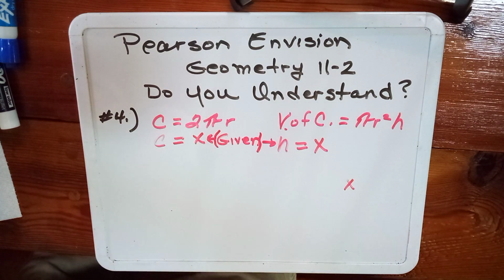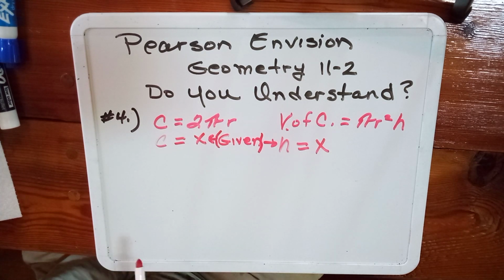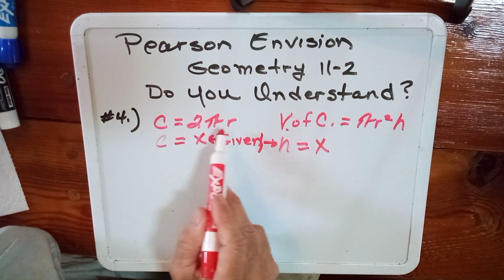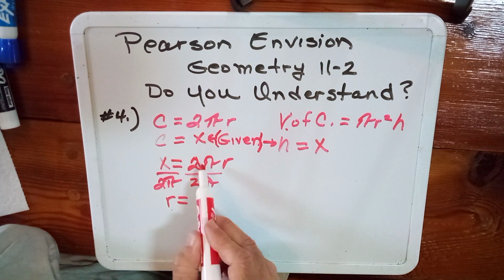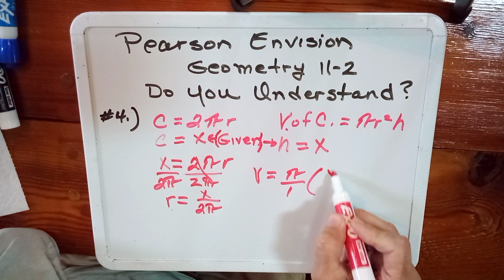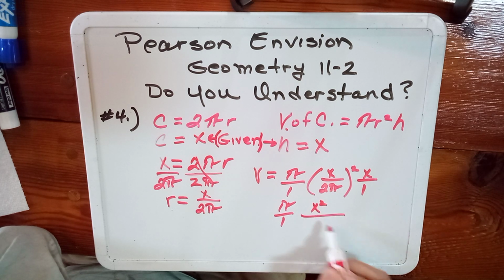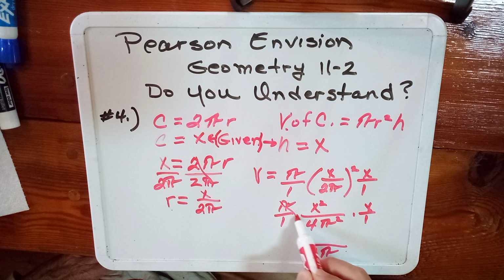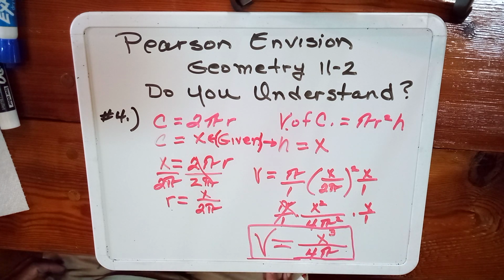The circumference of the base of a cylinder is x, and the height of the cylinder is x. What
expression gives the volume of the cylinder?